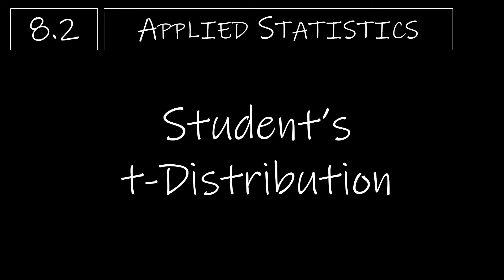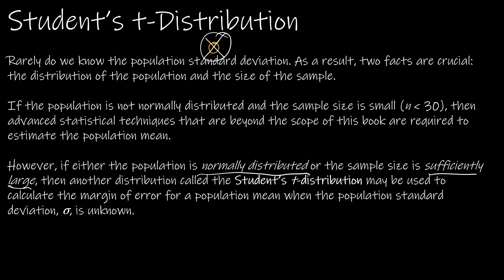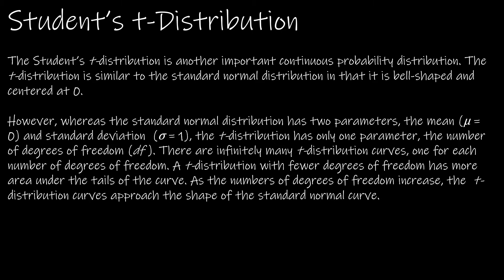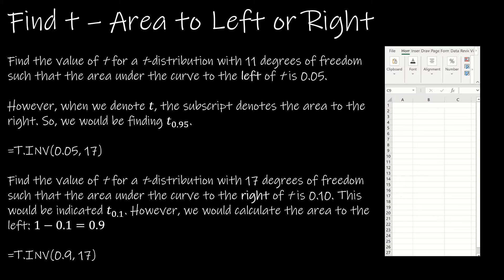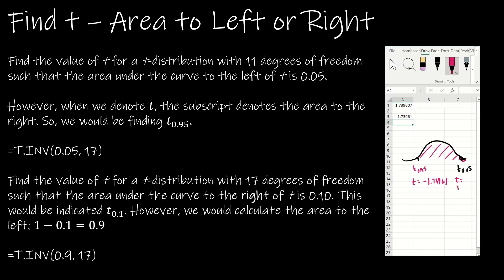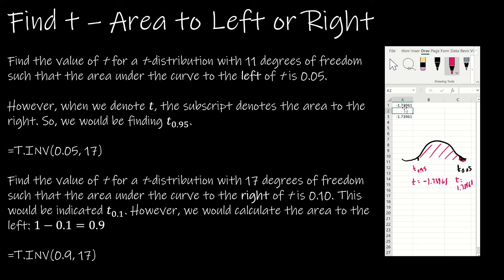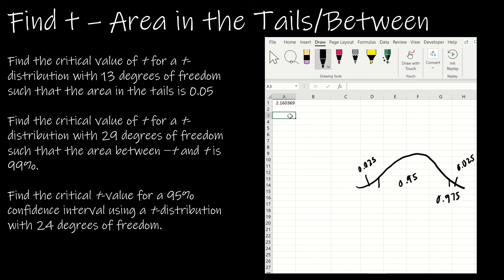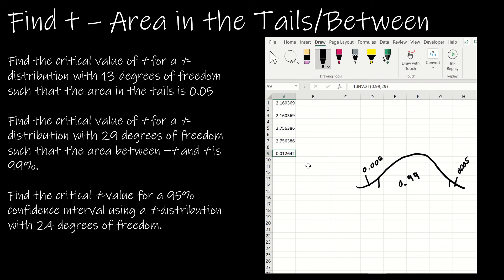Statistics - 8.2 Student's t-Distribution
In this video, we explore a probability distribution model closely related to the normal model. It is called the student's t-distribution. We will use this in scenarios where we are trying to estimate a population mean but do not know the population standard deviation (sigma).

0:00 Intro
0:04 Where did the t-distribution come from?
1:49 Student's t vs. Normal
3:08 Find Critical t-Value with Given Area to Left or Right
6:17 Find Critical t-Value with Area in Tails or Between
8:48 Practice Using Excel
13:06 Up Next